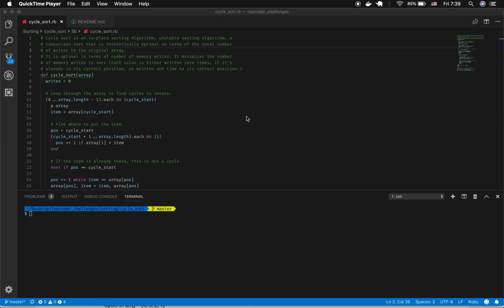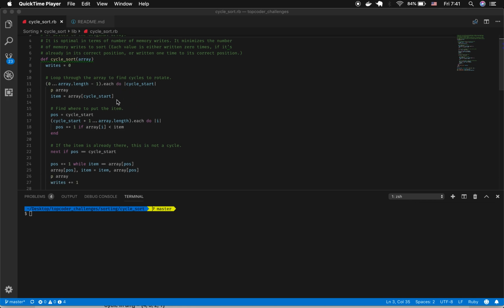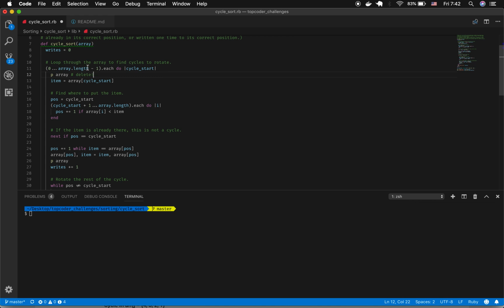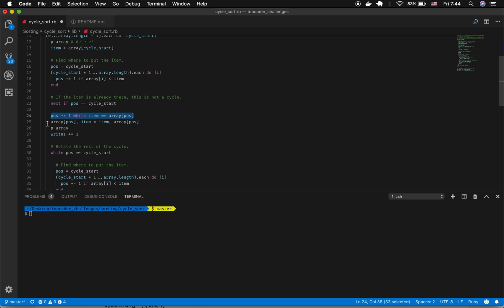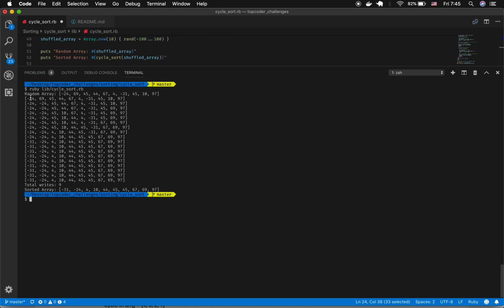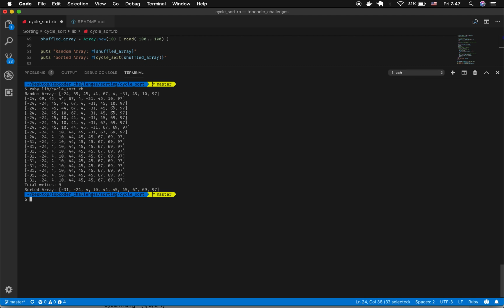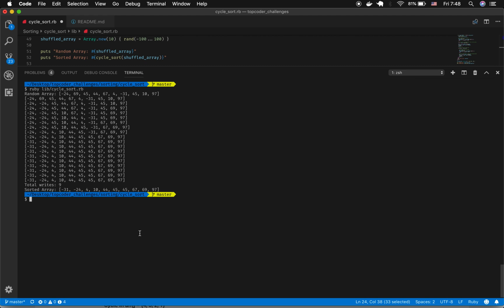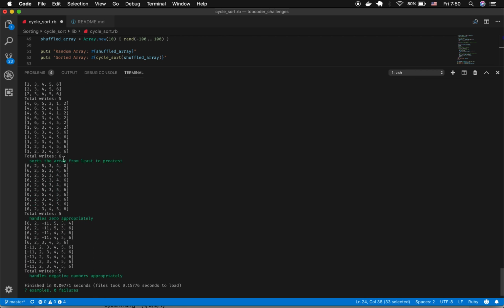Cycle Sort Demo